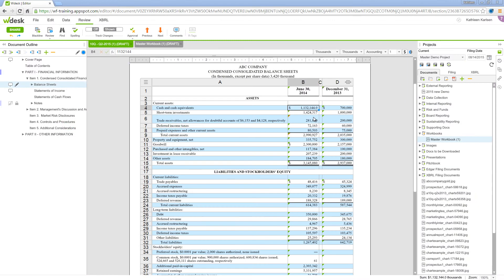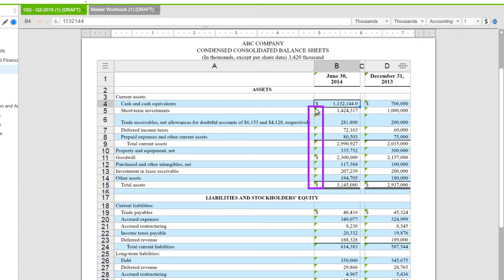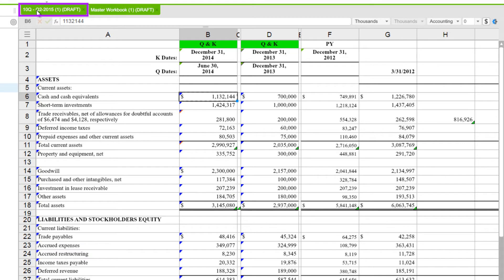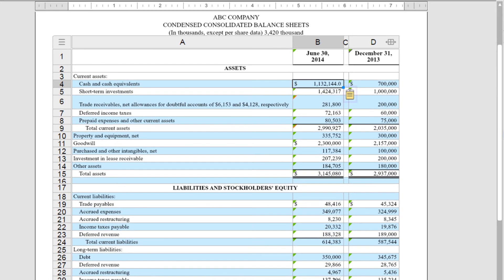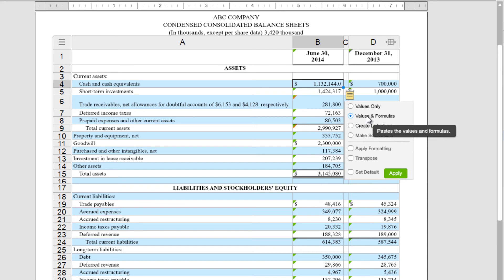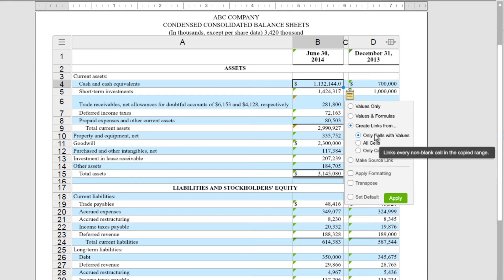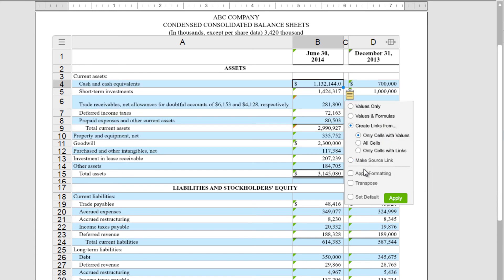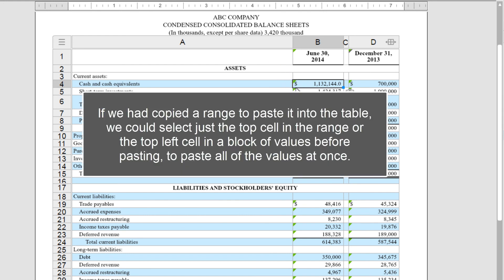How to: Linking Values Into Tables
This video demonstrates how to link values into tables in your document. Let’s take a look at linking a single numeric value from a workbook to your document.